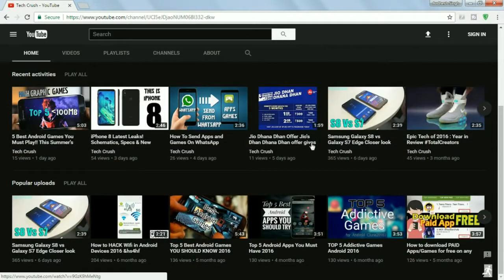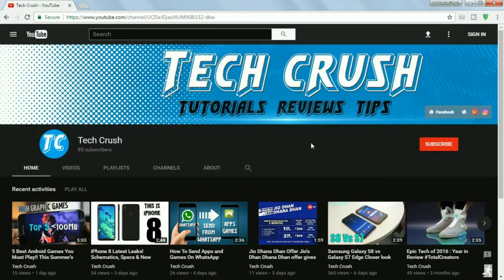How to Enable Youtube Hidden Dark Mode?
How to Enable Youtube Dark Mode?

Code
document.cookie="VISITOR_INFO1_LIVE=fPQ4jCL6EiE"

I hope enjoy.